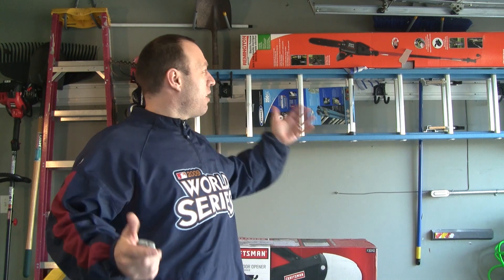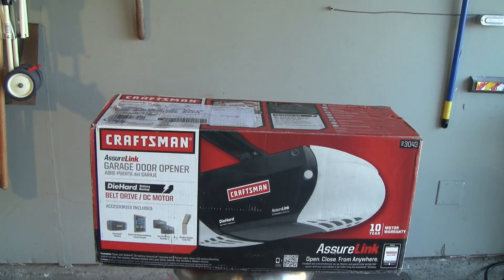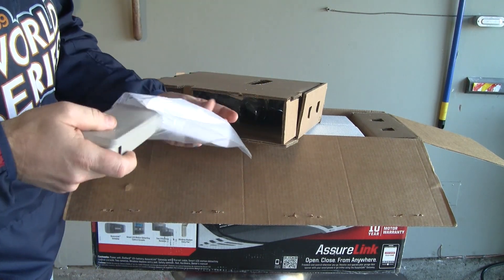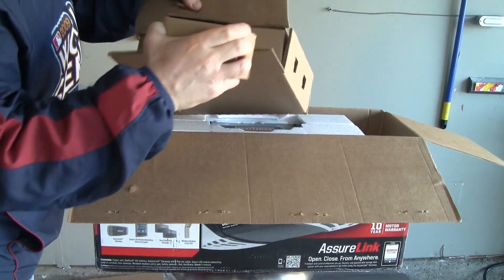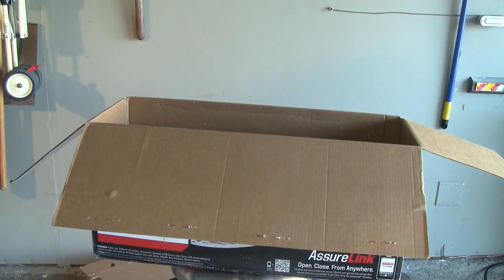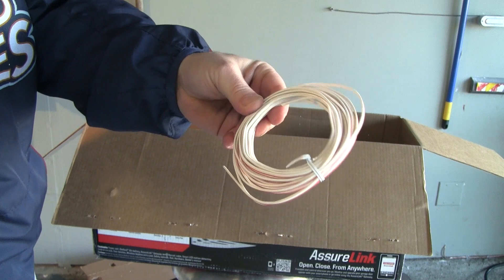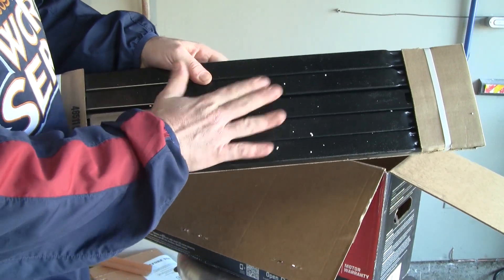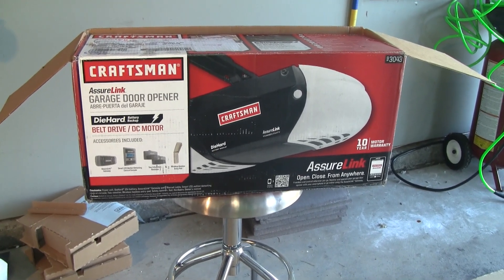Craftsman AssureLink Unboxing & Parts Inventory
In this video we unbox and take inventory of parts to the Craftsman Assurelink garage door opener prior to assembly and installation.  When the subsequent videos have been posted there will be linked annotations.